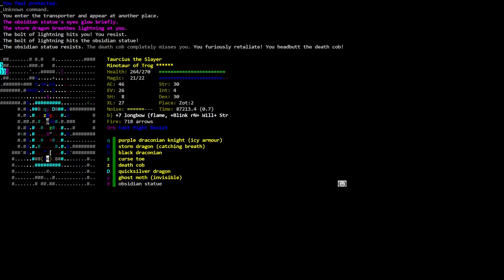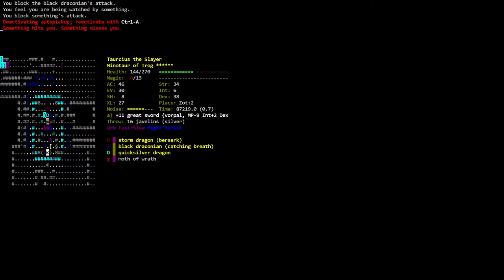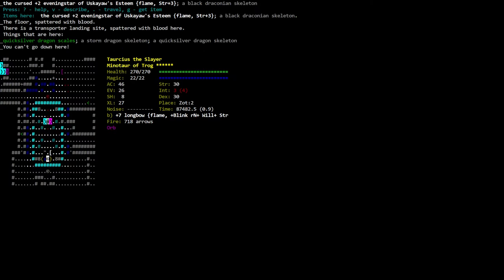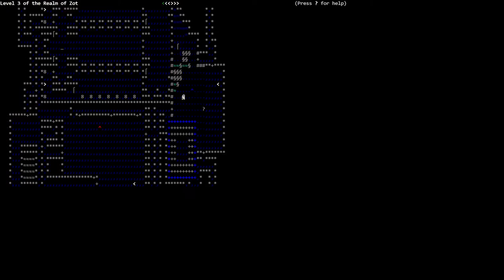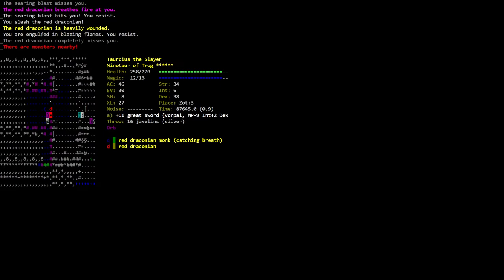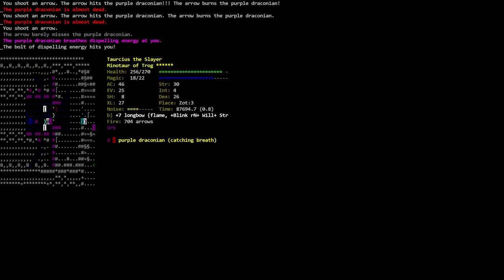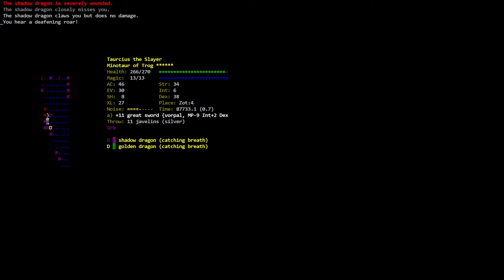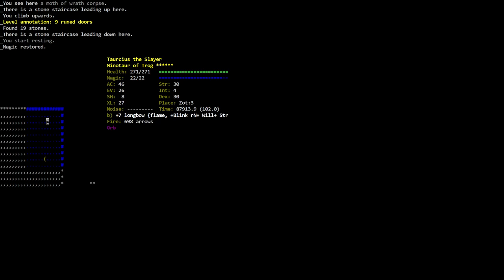Let's Play Crawl 105 A Transporter And A Trap